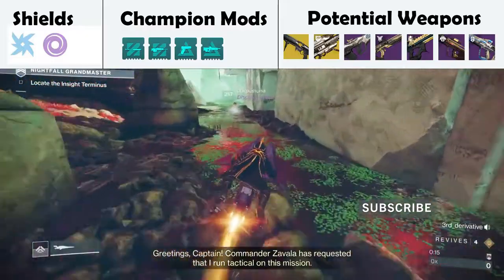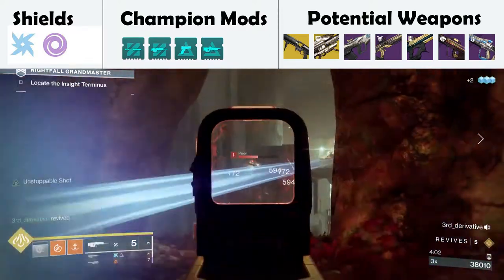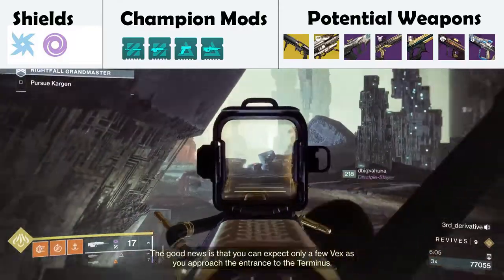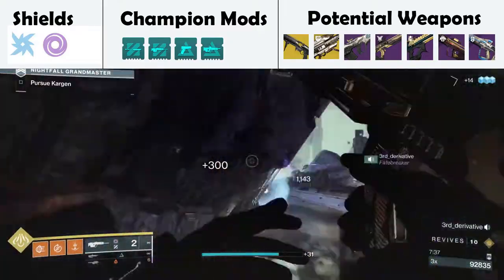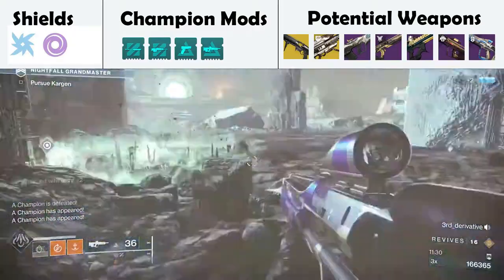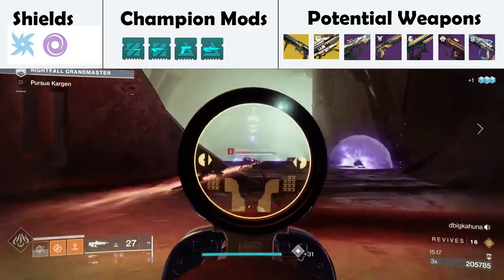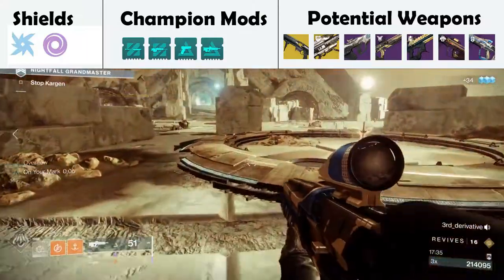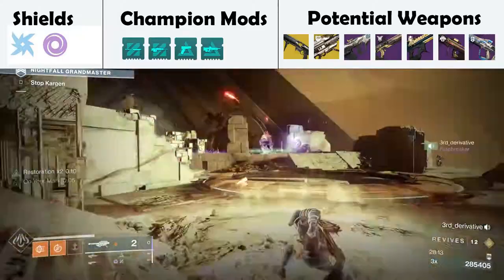Insight Terminus Guide Fast. No Fluff Grandmaster Guide.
This video is so short it doesn't need chapters. The facts and only the facts on each encounter in the gm. Use this guide if you are stuck in one area of Insight Terminus or if you want to understand where the champions are in the Grand Master Nightfall.